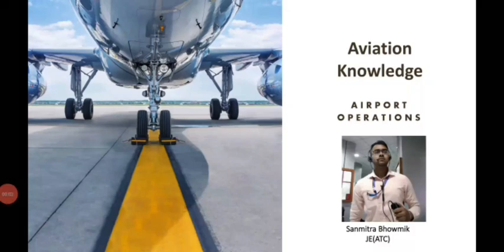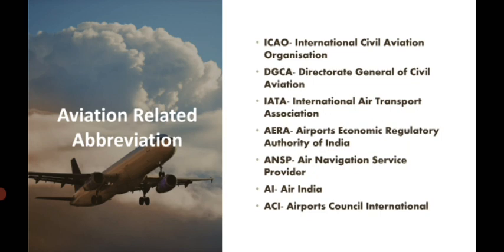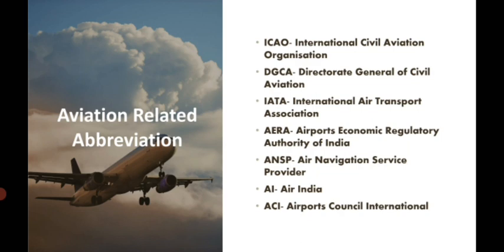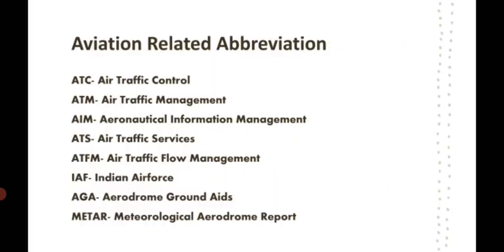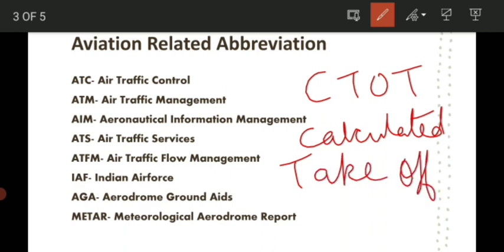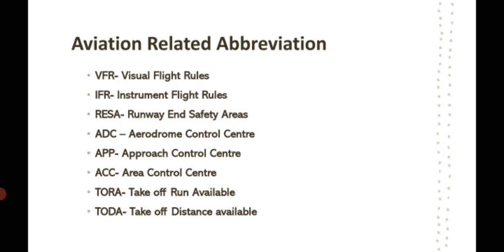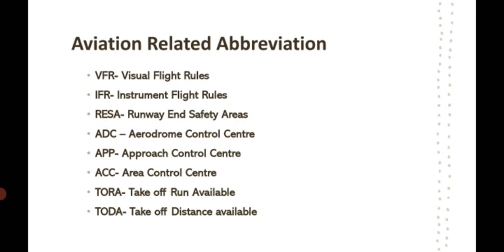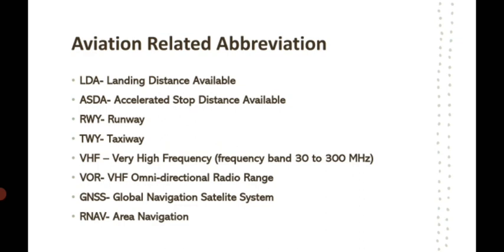Aviation Full Forms (Abbreviations)| Airports Operations| Aviation Knowledge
These videos will help to cover the Aviation Knowledge part of Airport Operations (AO) Recruitment by Airports Authority of India (AAI)